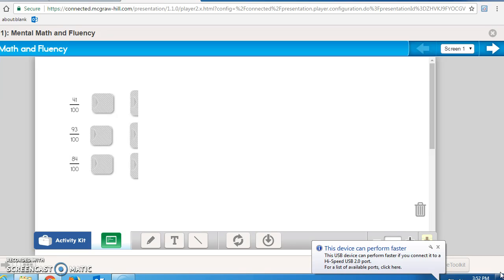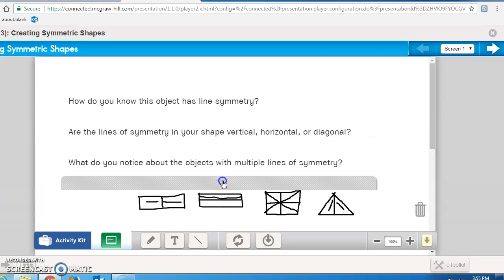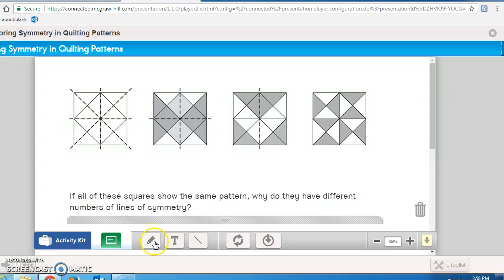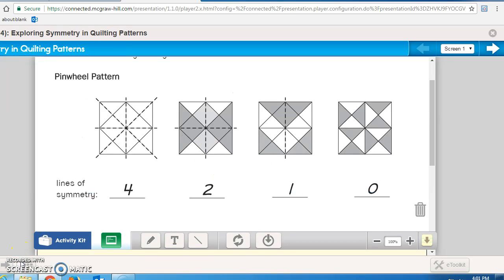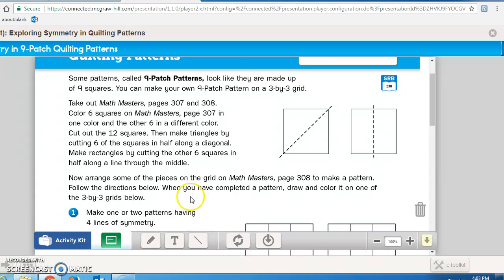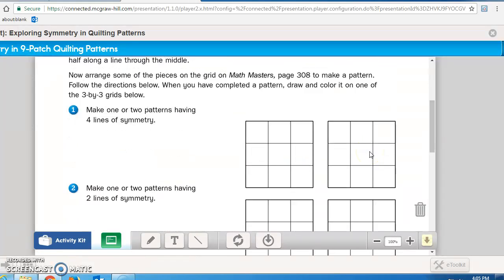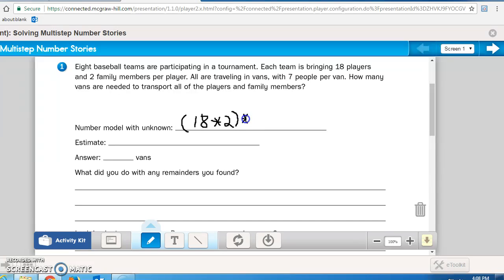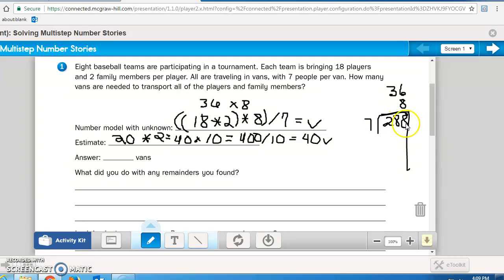Unit 8 Lesson 4